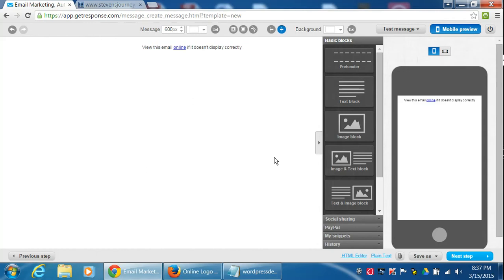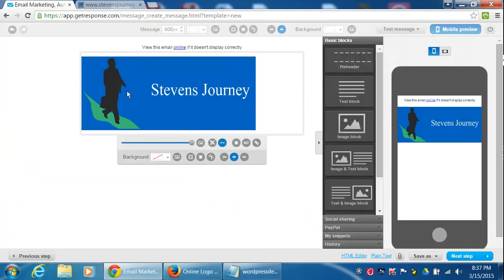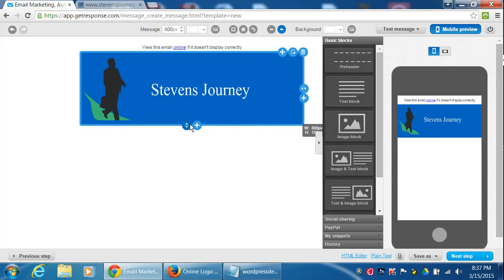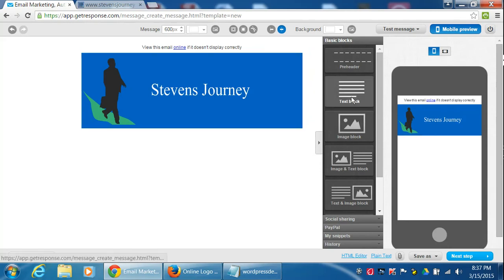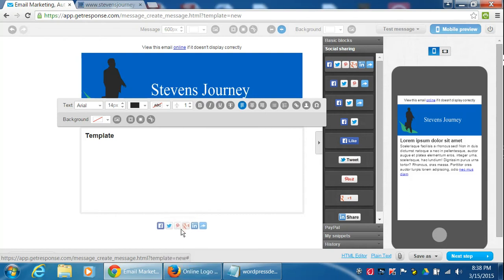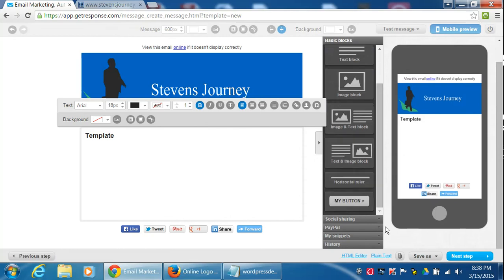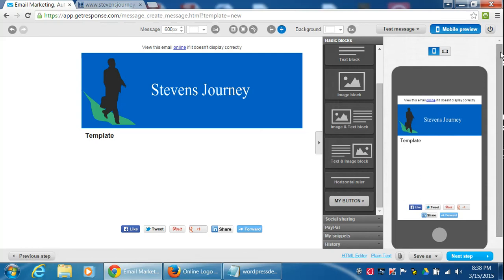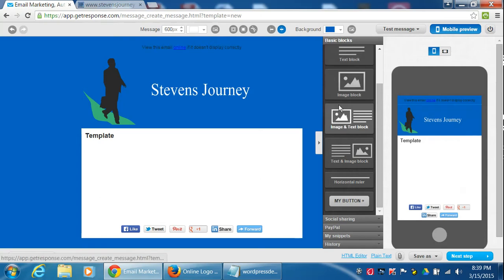How To Create Custom Email Template In GetResponse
In this video I show you how to create a custom email template in GetResponse.  This is a great way to set yourself apart from the competition.